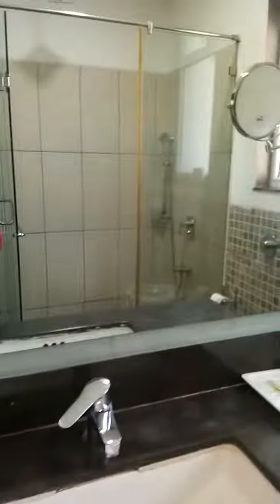chandigarh hotel Aroma#sector22#amazing hotel#yum food